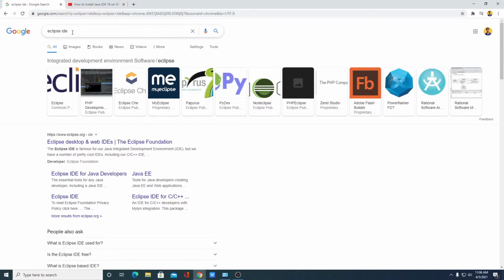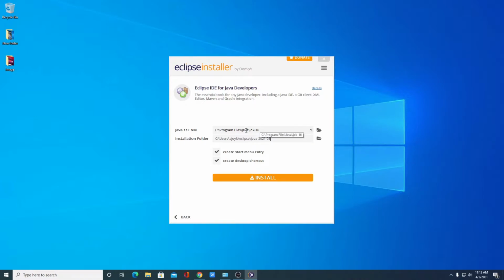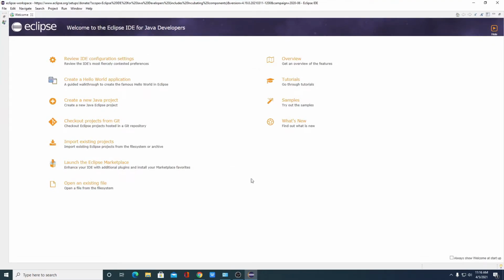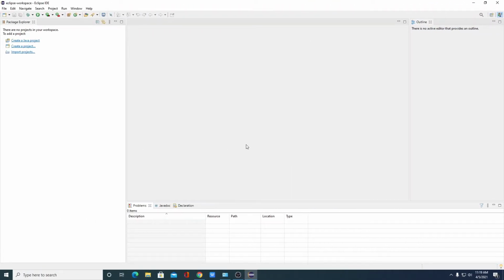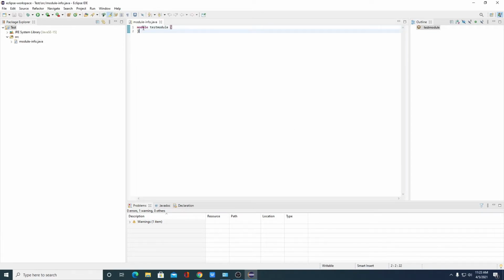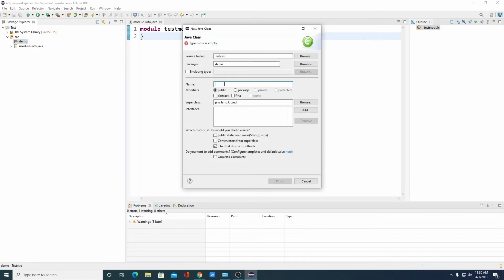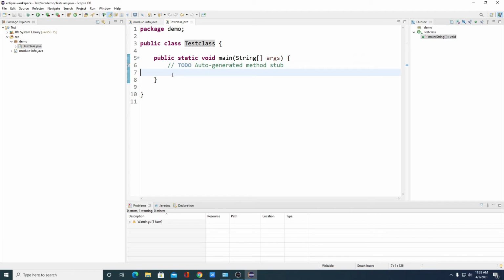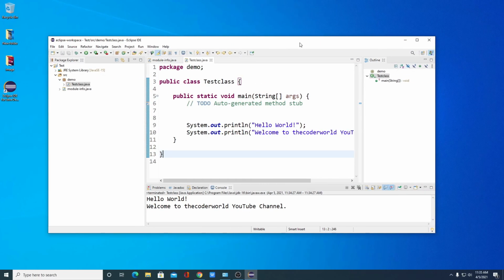How to Download and Install Eclipse IDE on Windows 10 For Java Development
In this video, we will learn How to Download and Install Eclipse IDE on Windows 10. How to Setup Eclipse IDE on Windows For Java Development.

Video Highlights:
00:00 Introduction
00:34 How to Download Eclipse IDE 2021-03
01:19 How to Install Eclipse IDE 2021-03
03:37 Overview of Eclipse IDE
04:17 How to Create a Hello World Program